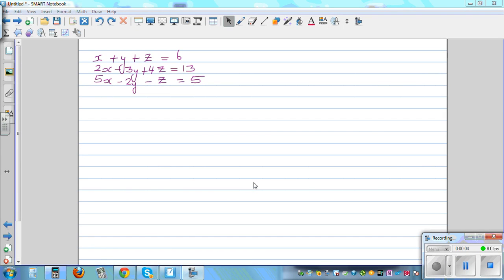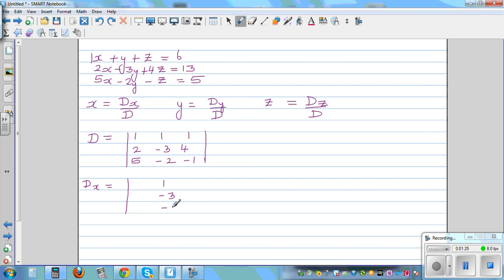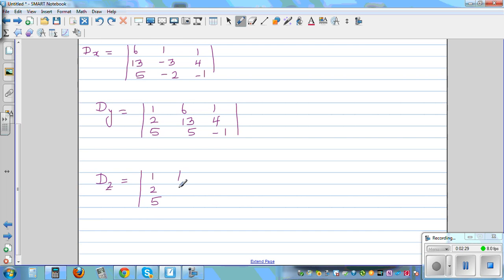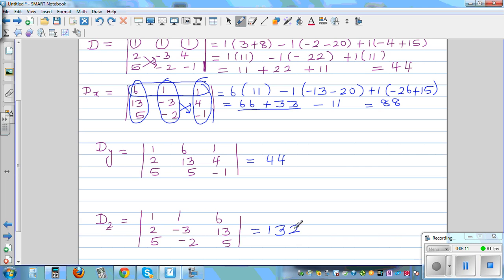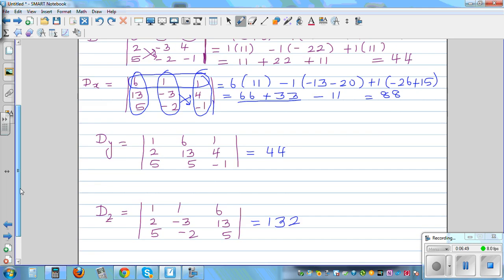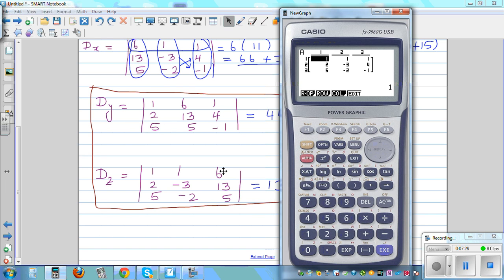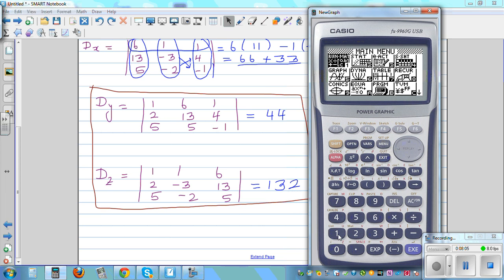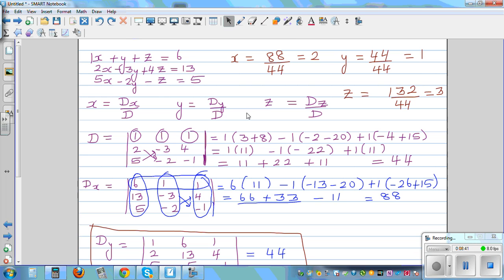Solving simultaneous equation with three unknown using Cramer's Rule